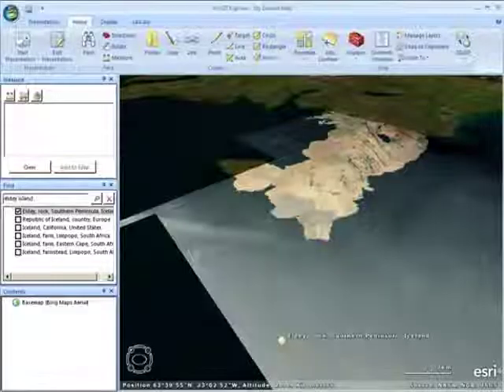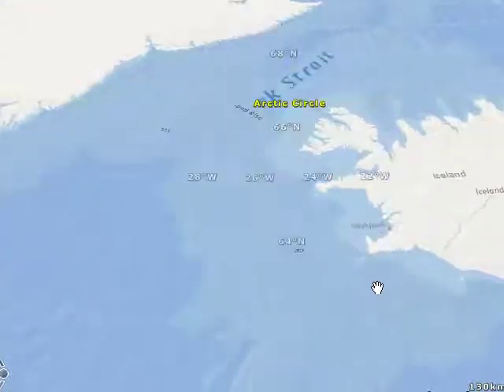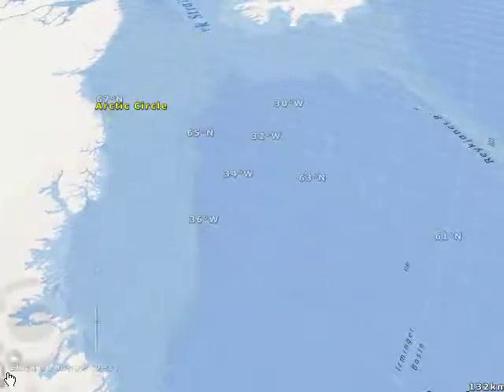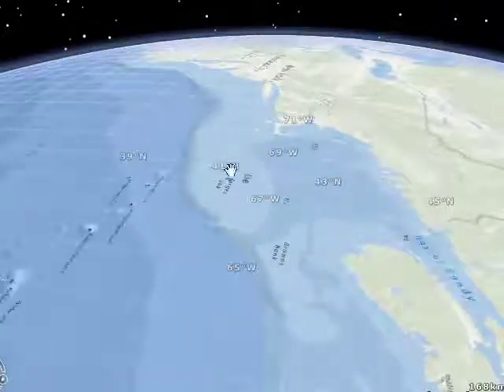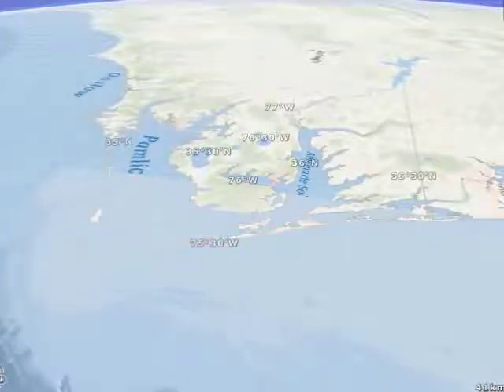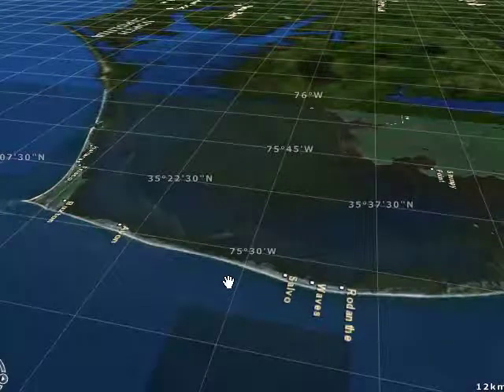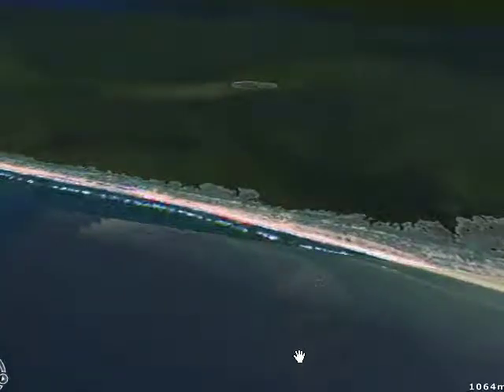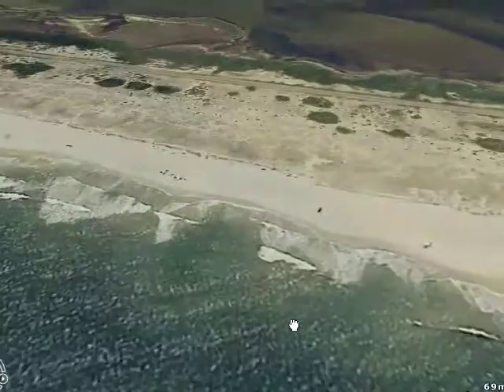Connecting Geography, GIS, and Language Arts: The Last Great Auk, Part 9: GIS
Connecting Geography, GIS, and Language Arts: The Last Great Auk, Part 9: Exploring language arts, novels, literature, through GIS.